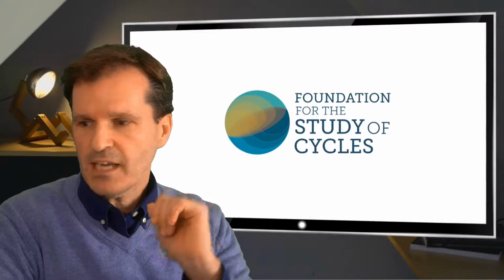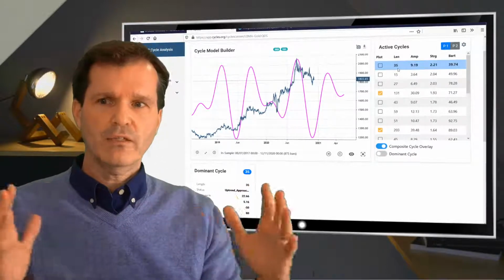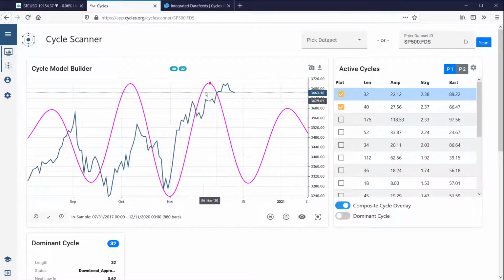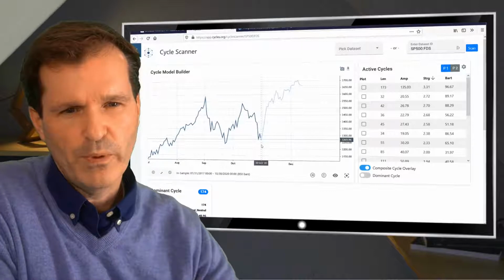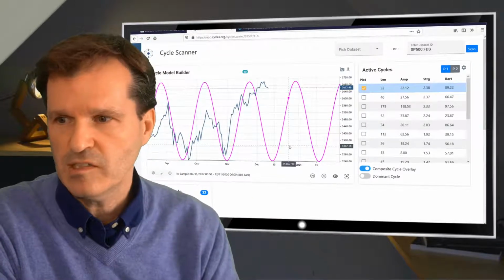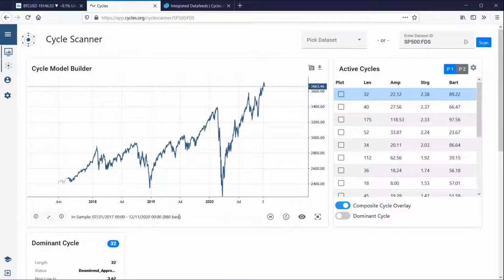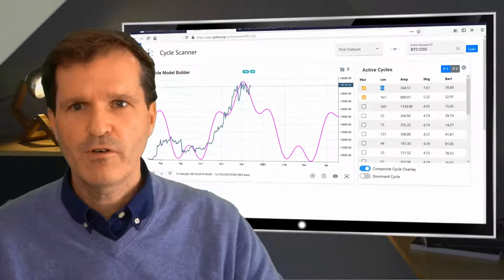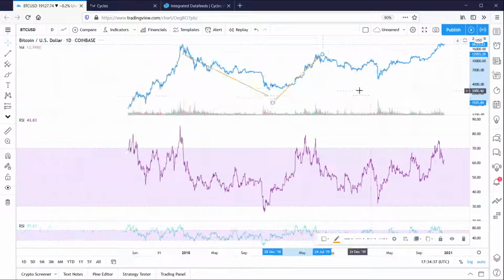Market Cycles Report: December 14, 2020